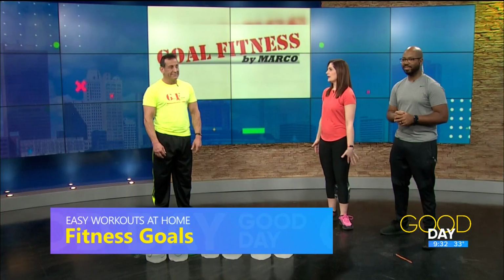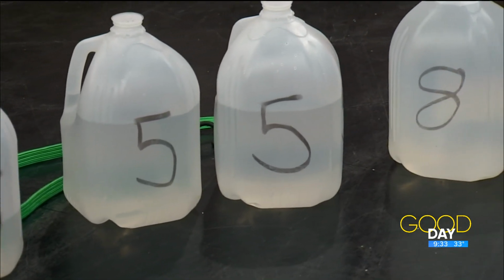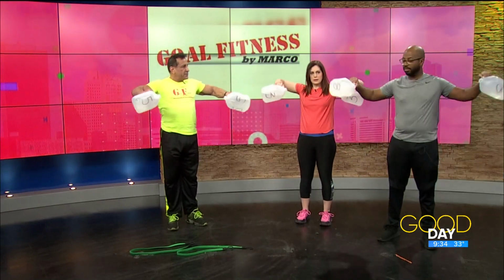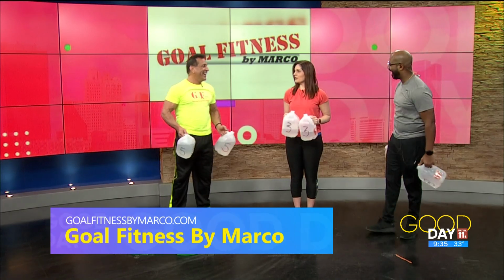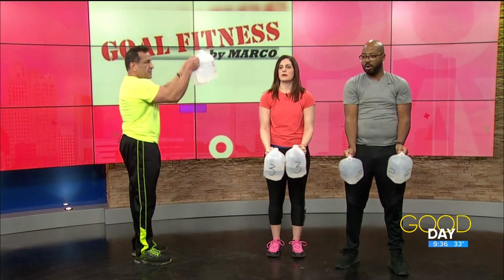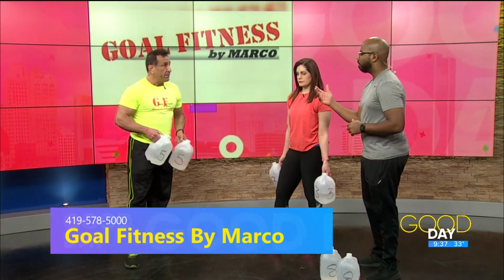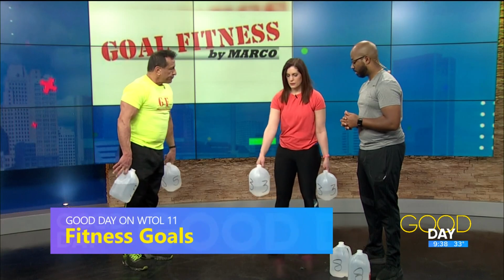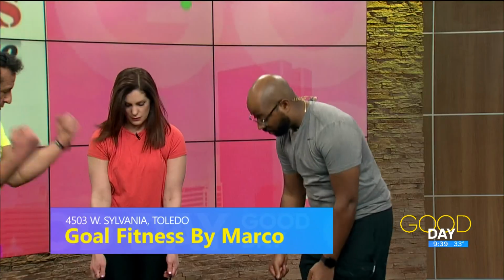No weights? No problem. This upper body workout can be done at home | Good Day on WTOL 11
Marco Iagulli talks how you can do upper body exercises at home - on the cheap.